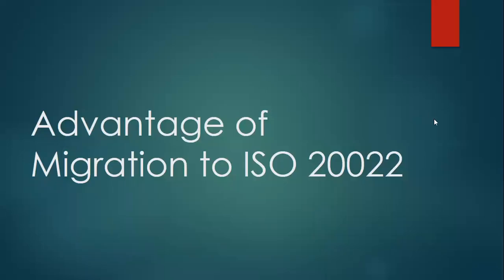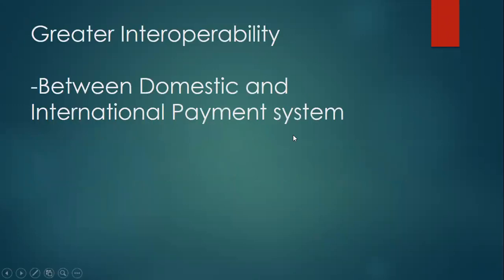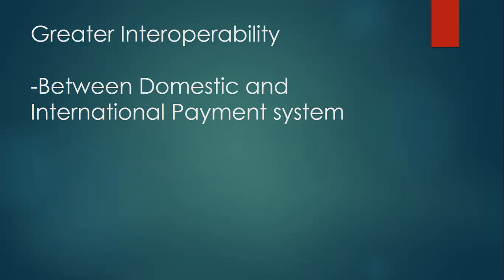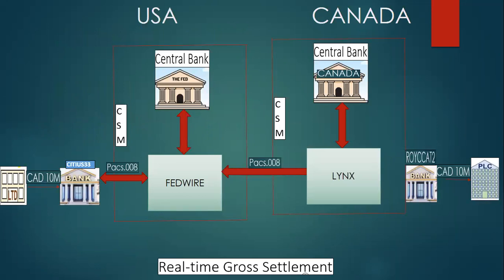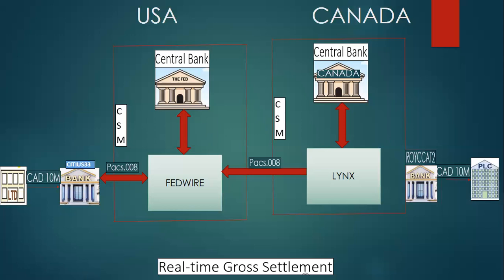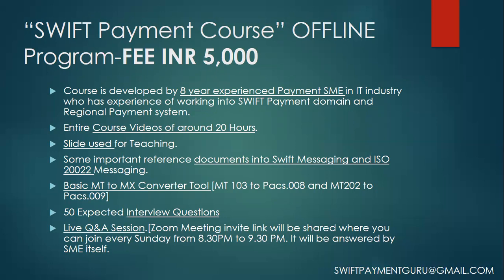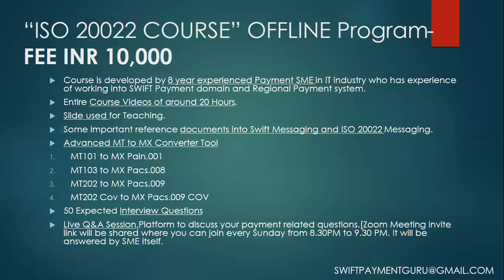Advantage of Migration to ISO 20022 - Greater Interoperability